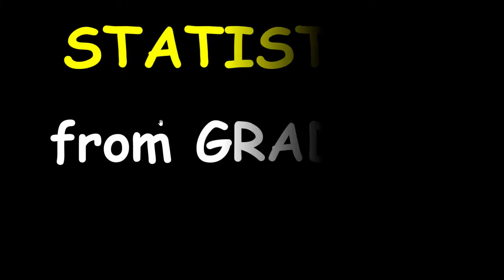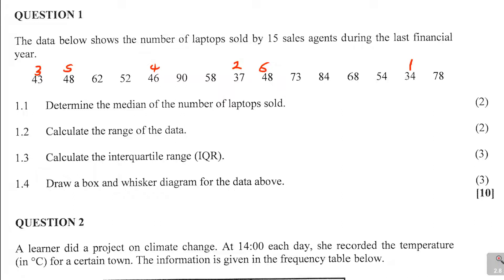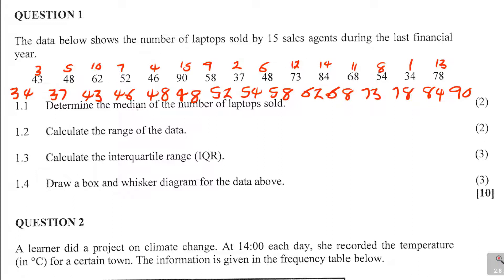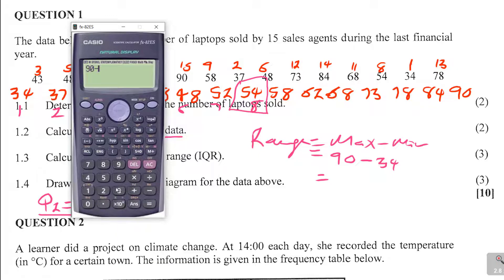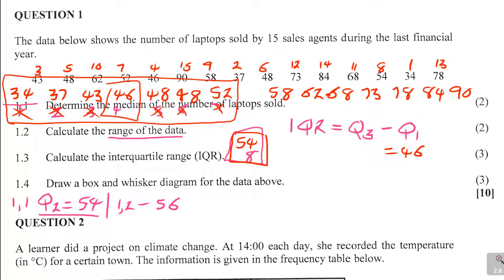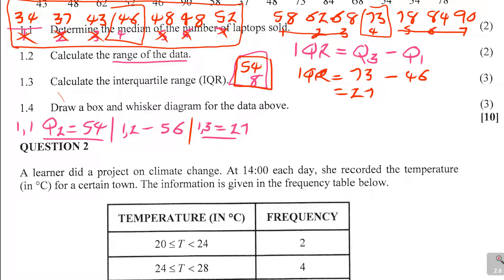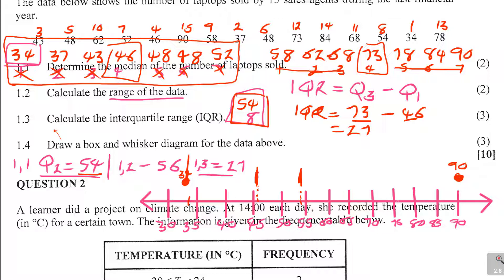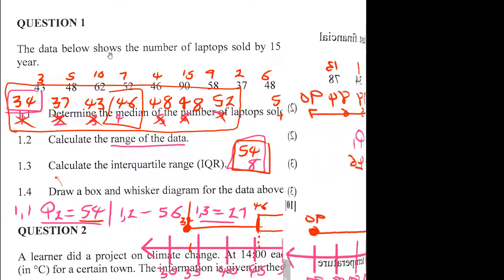STATISTICS from GRADE 10: PART 4 OF 5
In this five part video I will be going through all you need to know about your Grade 10 statistics. This is an important foundation for grades 11 and 12. This is part 4 of 5